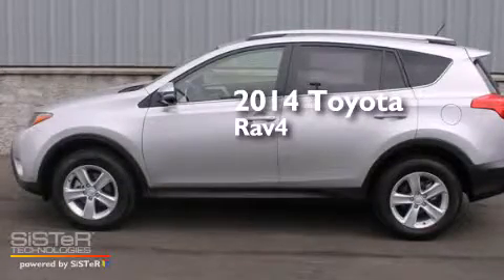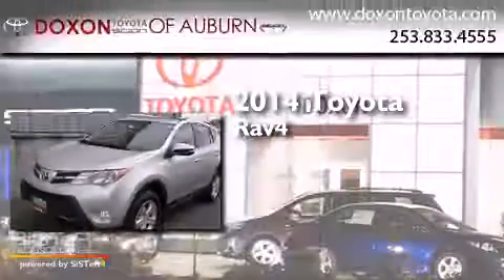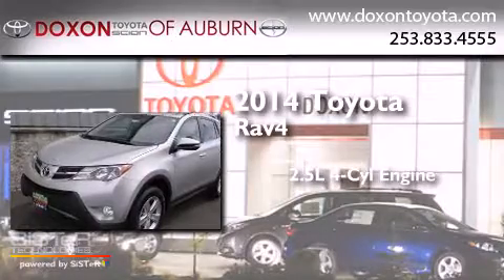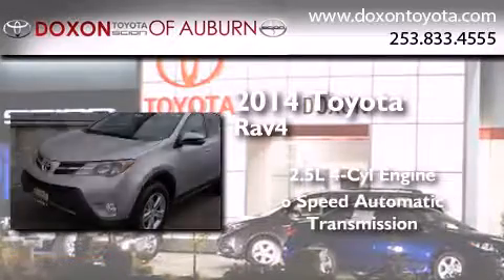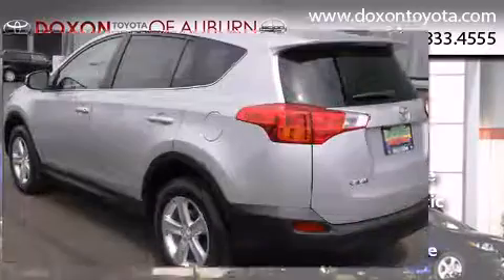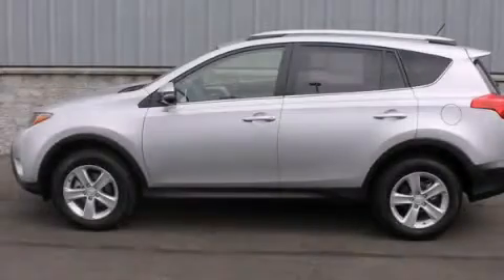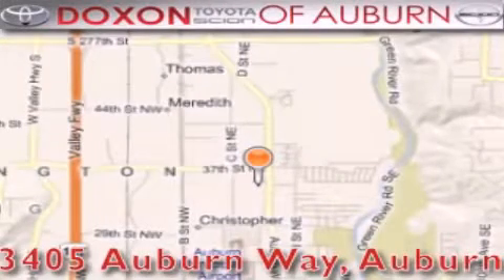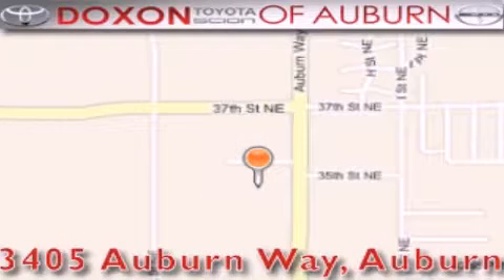2014 Toyota Rav4 Federal Way WA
We've been honored to serve the Auburn WA area , we promise that your experience at our dealership will exceed your expectations ! Year : 2014 Make : Toyota Model : Rav4 Engine : 2.5L 4Cyl Trans . : 6 Spd Automatic Exterior : Class Silver Me Miles : 25 Interior : Black Stock : 13596 Doxon Toyota 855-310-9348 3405 Auburn Way Auburn , WA 98002 The Doxon Family has been in the automobile business right here in Auburn since 1938 . Myron and Ken Doxon , along with their dad , sold Studebakers at 119 Auburn Way South . When you dialed the garage , as they called it , you phoned just 5 . Pretty simple . One number and you knew how to get hold of Doxon and Sons . The Doxons are four generations of automobile experience , and we want to make it as simple as dialing five when it comes to service and commitment . Were celebrating 42 years with Toyota as one of the oldest established Toyota dealers in the US . In 1964 , it was simple selling cars and trucks people could depend on . In 2007 , its still simple . Build the best cars and trucks in the industry ; with Quality , Dependability , and Reliability ; make them stylish and exciting to drive , with plenty of models from which to choose , and its simple to meet all your customers needs . Toyota has one of the best car , truck , and SUV lineups in the business . On your next visit , take a look at the lighted pictures on the wall . Youll see the history of the Doxon Toyota family and 65 years of commitment to the car business . Doxon Toyota in Auburn . A family tradition since 1938 . We believe our 65 years in business , allows our customers the confidence they need , to know our message of service will be followed . Weve called it The Doxon Difference since 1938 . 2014 Toyota Rav4 Auburn WA